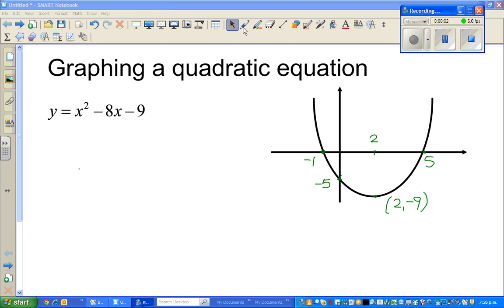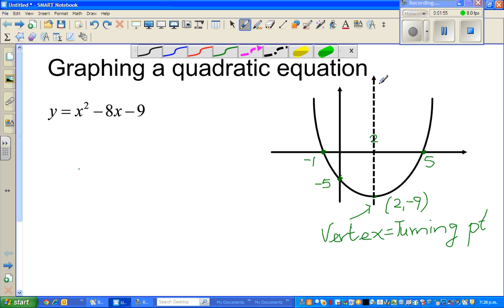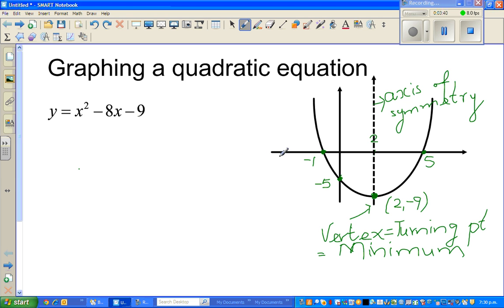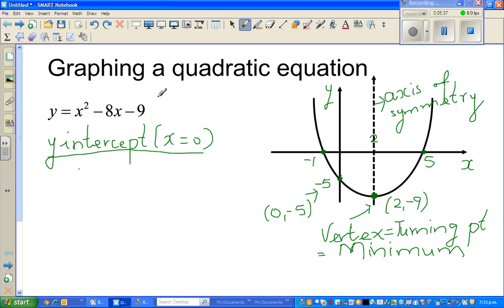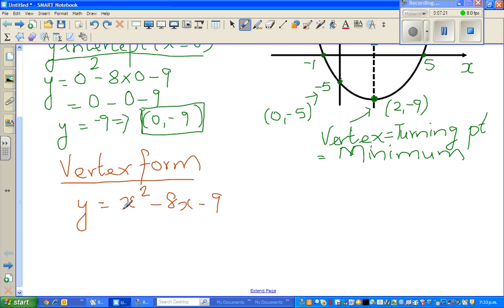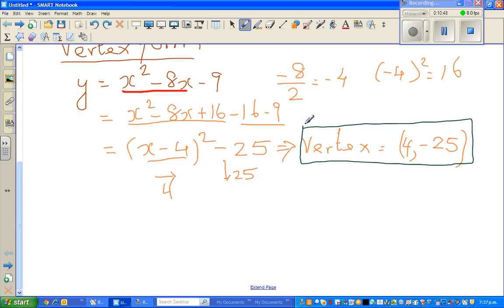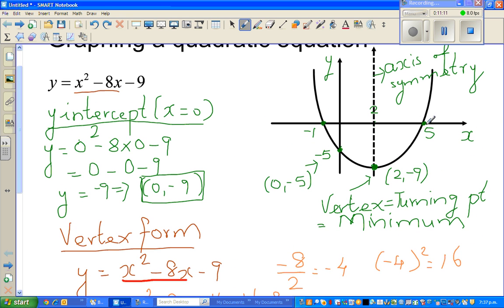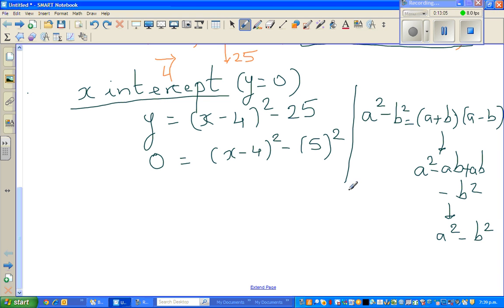Graphing a simple quadratic equation y =x^2-8x-9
graphing quadratic equations by showing all critical points